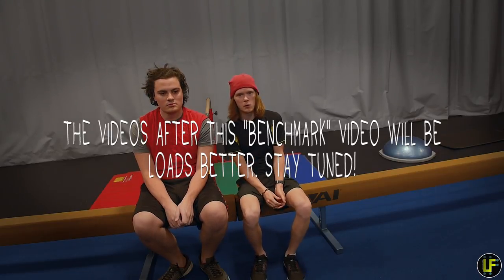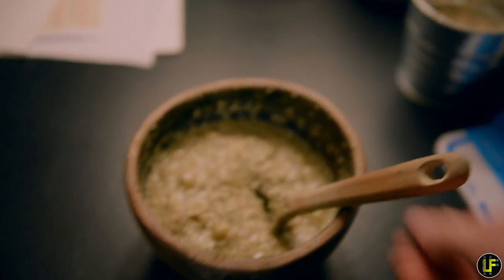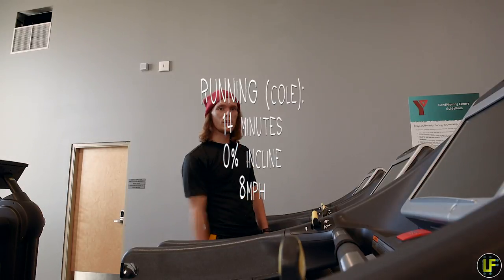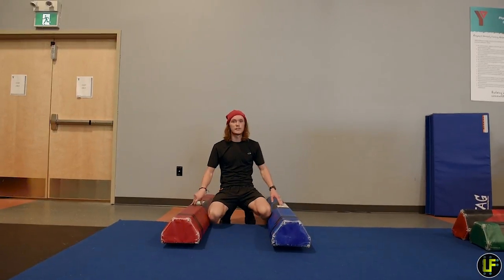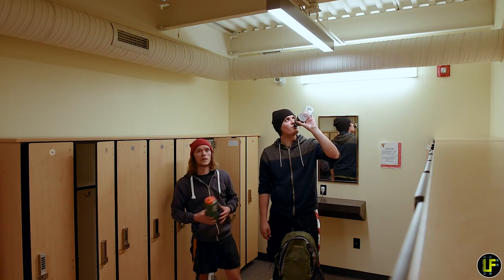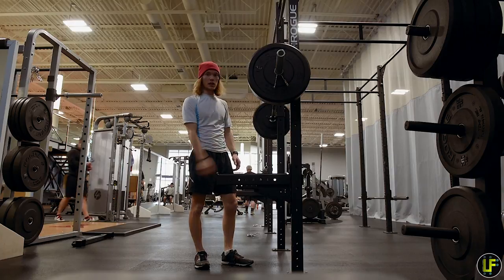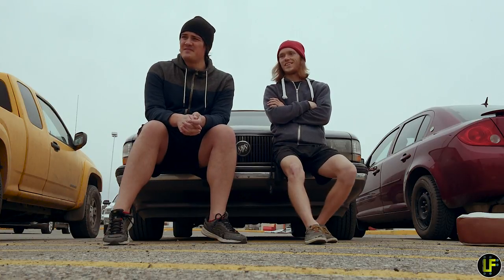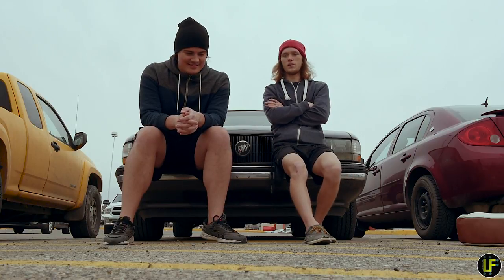60 DAYS IN THE GYM - Week 1 - Setting a benchmark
Howdy folks. In this video Dylan and I set our benchmark personal bests to beat next month. This video is a little long in my opinion but it's good stuff. I encourage you to watch the whole thing. If not, no hard feelings.

Documentaries to watch:

1. Earthlings
2. Cowspiracy
3. Forks Over Knives
4. Vegucated
5. Food, Inc.
6. Speciesism
7. The Cove
8. Blackfish
9. Planeat
10. Gary Yourofsky - The Most Important Speech You Will Ever Hear